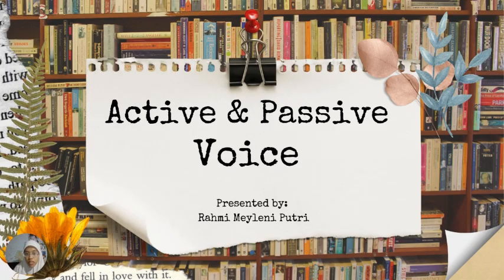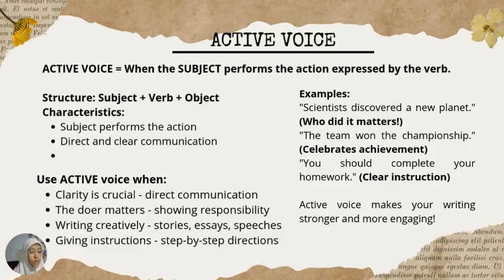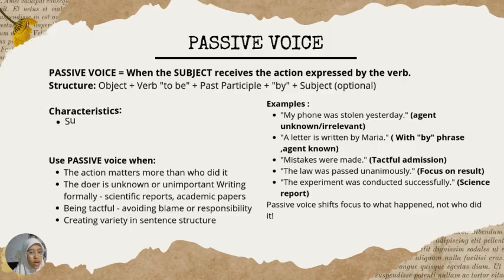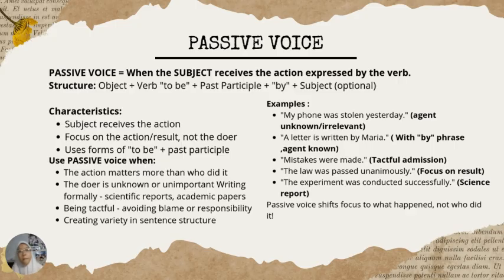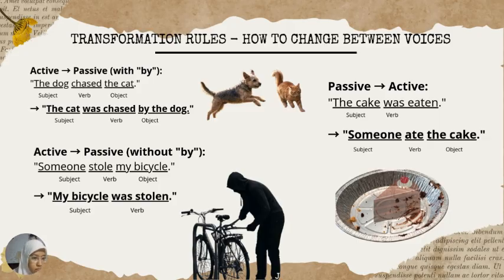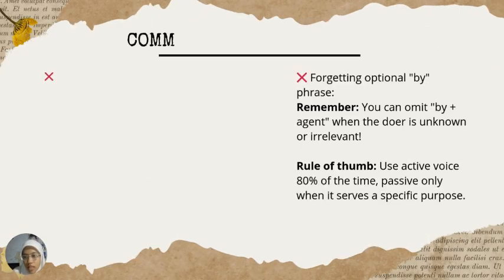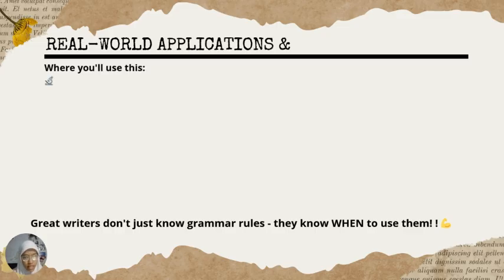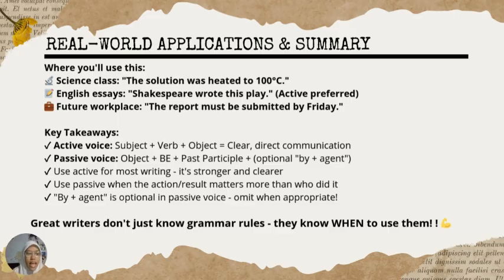Active and Passive Voice for 10th grade Senior High School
Master both voices to become a powerful communicator. It’s not about avoiding passive voice. It’s about making conscious choices that serve your message.